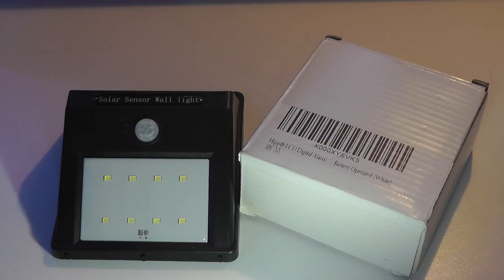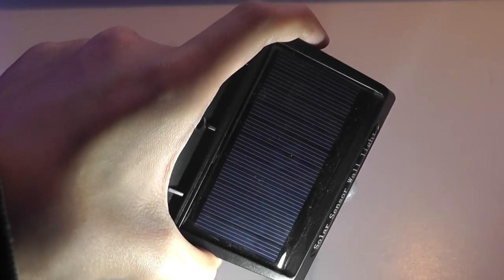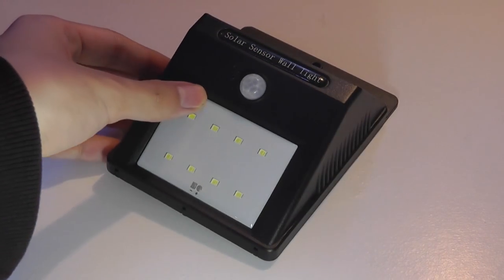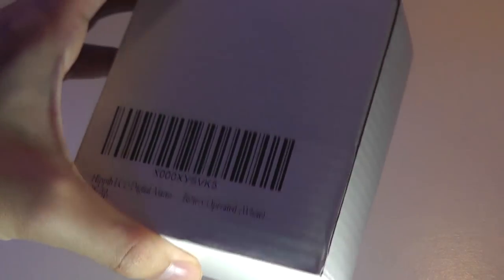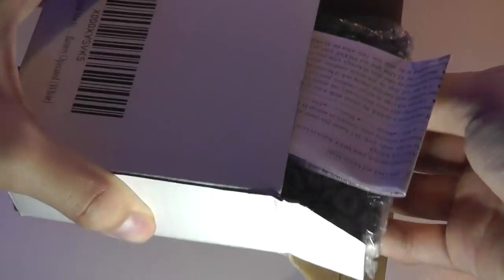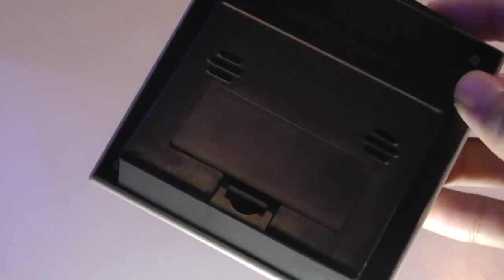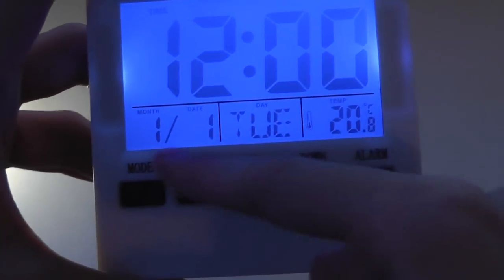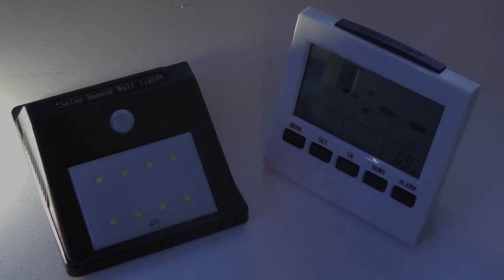REVIEW: 2 Gadgets Under $10 - Solar Light, LED Alarm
Montage review of a Solar LED Wall Light and LED Alarm Clock.

Solar Wall LED Light
Alarm Clock

Details:
Solar Light -
Installs easily in seconds; just peel and stick to any surface (bricks, stucco, siding, wood, metal, glass etc.) Or Screws and a hinge are provided and no complicated wiring is necessary. Durable, weather-resistant & heatproof plastic construction
Durable, weather-resistant & heatproof plastic construction
Ultra-Bright: High-powered LEDs provide excellent illumination of up to 80 lumens. This is bright enough to turn night into day and provide security for your home or business.
Eco-Friendly: Our light is charged through the day by exposure to sunlight. Its Li-ion can provide 12 hours of illumination at night from just 7 hours of charging during the day.
AUTOMATIC: The light features a PIR motion sensor that is activated when movement is detected within 3 m / 15 ft. If no further movement is detected during the 10 seconds that the light is on, Auto on at night / auto off at sunrise

Alarm clock-
Multifunction 4 in 1: clock, alarm clock, calendar,thermometer
Large display and big numbers. Time (12/24), Calendar (MM/DD), Week,Alarm Time .
Snooze function: repeats every 5 minutes (Touch the top button)
Light-activated mode: If bright light needed, please Press light button to use nightlight, which lasts 6 seconds.
Power Supply: 2 x AAA battery (not included)

Introduction:
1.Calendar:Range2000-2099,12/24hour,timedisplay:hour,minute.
2.Alarm/Snooze:You can set a group of alarm clocks ringing for two minutes every time.Snooze interval is 8 minutes and times are unlimited.
3.Temperature and humidity
Temperature range:-10¡æ to + 61¡æ£¨14.2 to 140 F£©C/F conversion.
The inerval between automatic detections of temperature and Humidity is 60 seconds;
Humidity range: 20% to 99%£»
4.Four-level weather forcast according to temperature and humidity changes:sunny,half-sunny,cloudy and rainy.
5.8-second LED backlight.
6.Sound control:when an alarm clock or make a large sound,LED will be on for 8 seconds.Press any key can turn off the alarm clock.

Package included:
1 X weather station clock black
1x Instruction